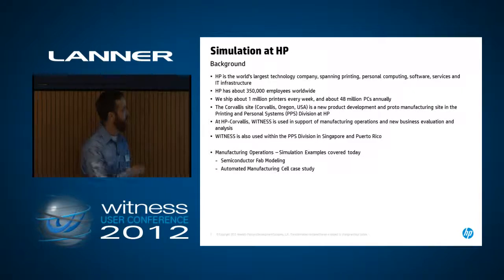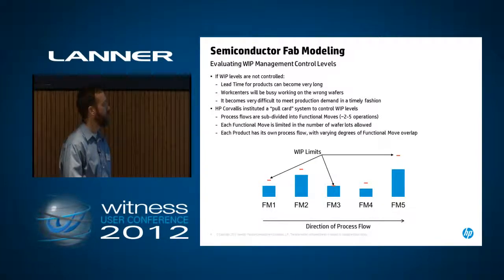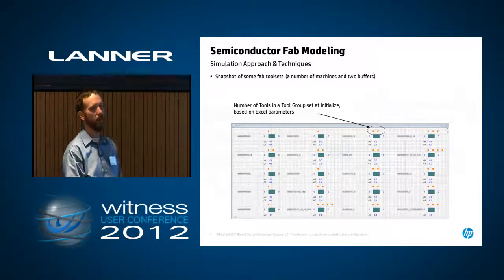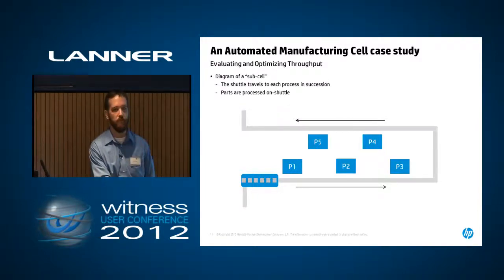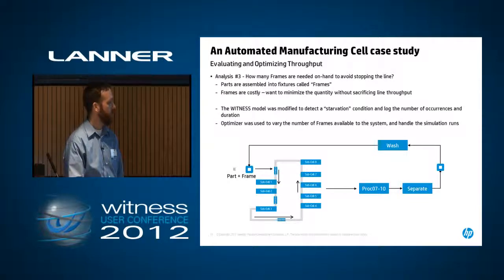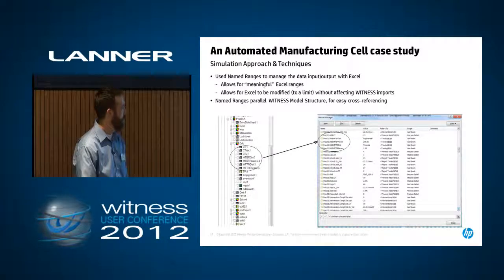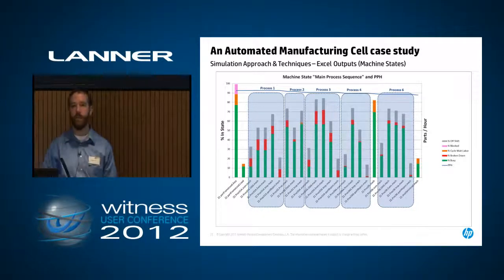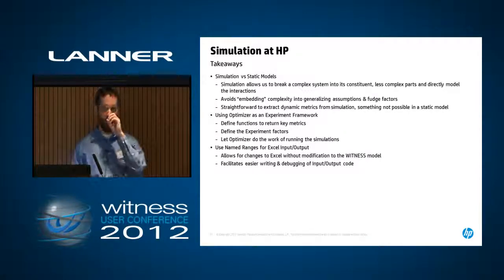HP @ WITNESS User Conference 2012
Nathan Guthrie discusses how HP have used WITNESS simulation software to model manufacturing processes at the 2012 WITNESS User Conference.